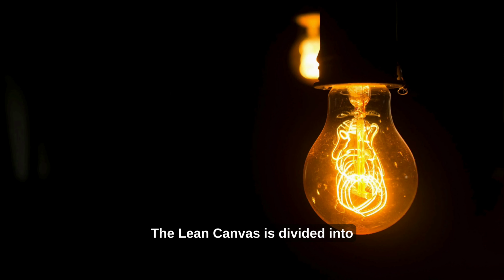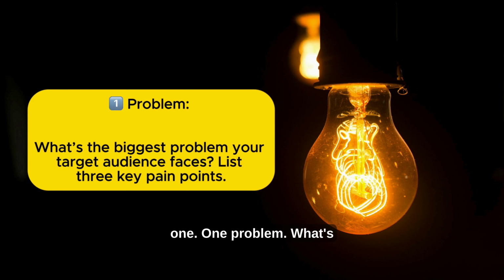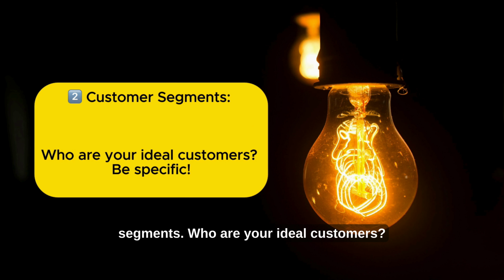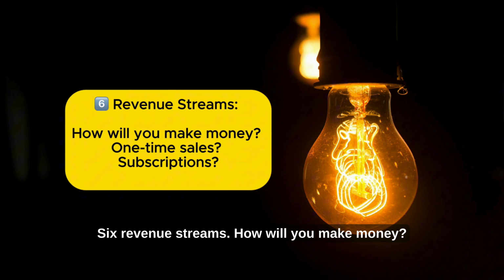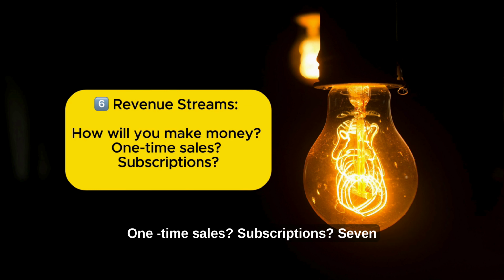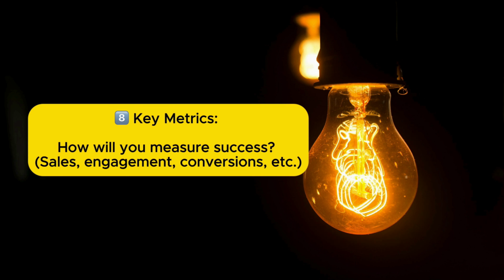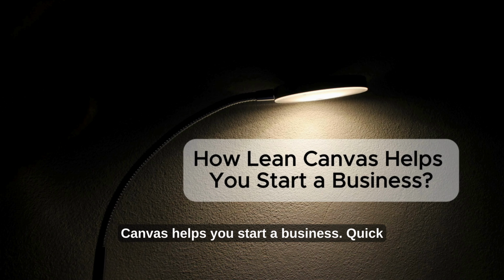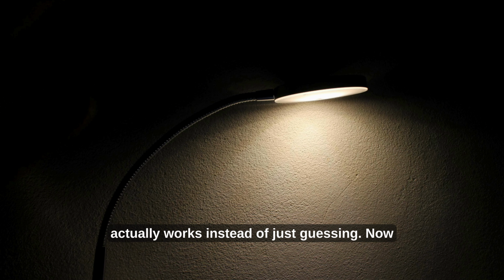How to Use Lean Canvas to Build a Successful Business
Welcome to Mindset2Success! 🌟

This is your go-to channel for personal growth and business success. I’m Naz, an entrepreneur and mindset enthusiast, here to share practical strategies, inspiring insights, and real stories to help you unlock your full potential.

If you’ve been following our previous episodes, you know we’ve been testing business ideas. But what’s next? Now it’s time to structure those ideas with the Lean Canvas!

In this episode, you’ll learn:

✅ What Lean Canvas is and why it’s important

✅ How to fill it out step by step

✅ How it helps you start and grow your business

By the end of this video, you’ll have a clear roadmap to turn your idea into a structured business. Don’t miss out!